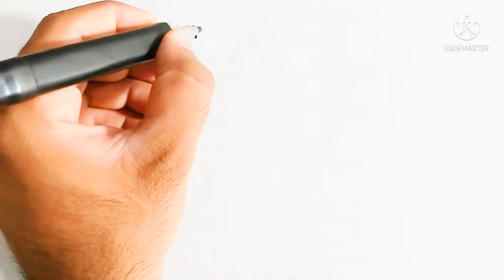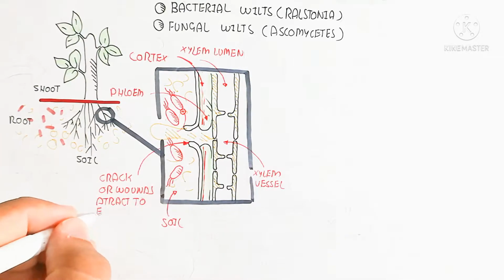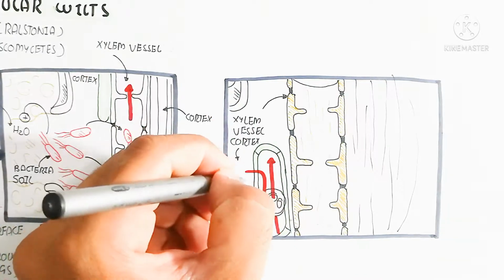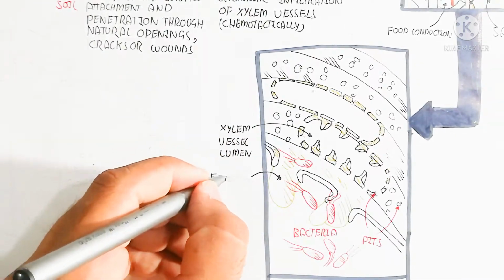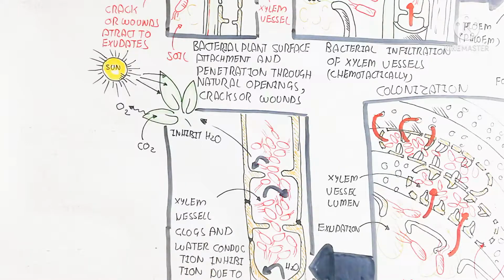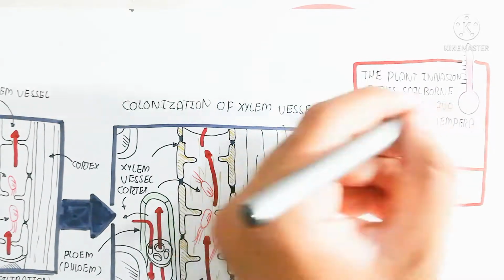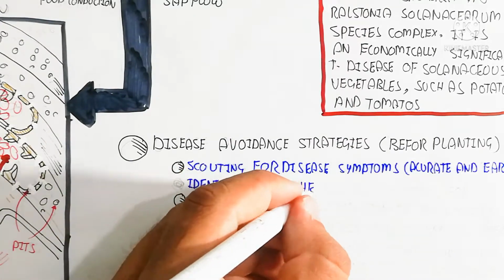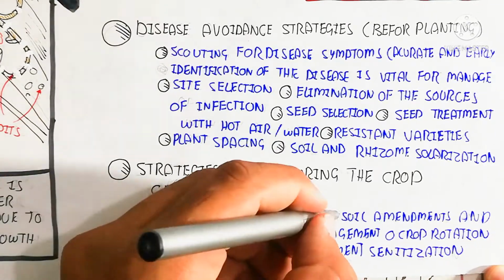plant vascular wilt, pathogenic bacterial infection in xylem